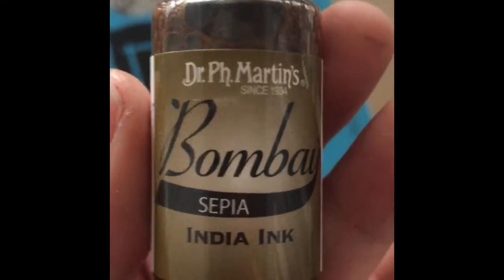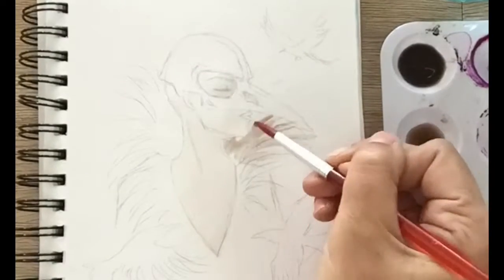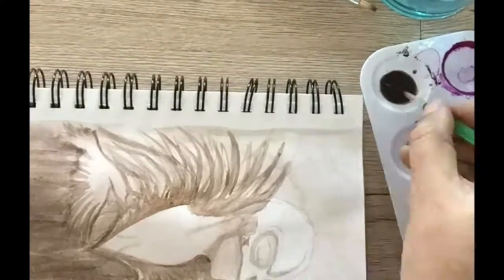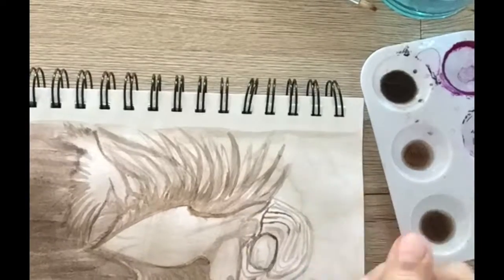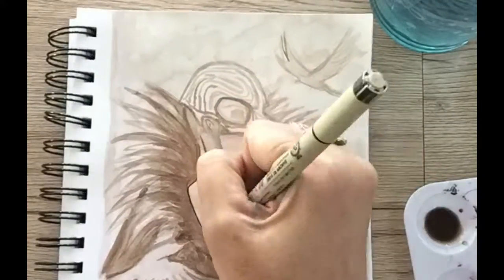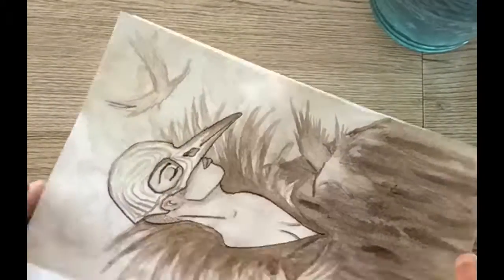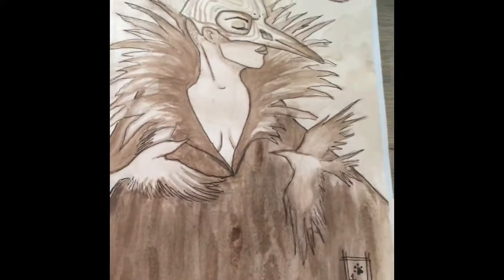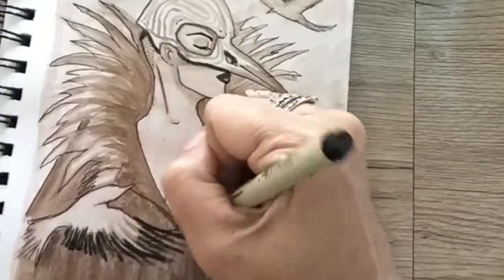Crow mask study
Found a wonderful photo on Pinterest that I decided to draw, all credit to highnooncreations on Etsy (I believe the picture belongs to them) was so inspired that I couldn’t help myself!